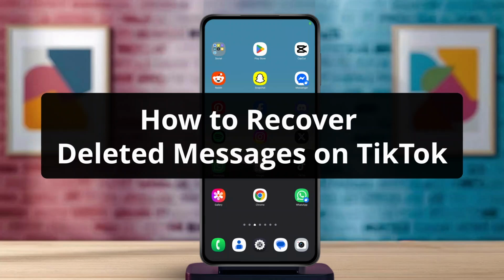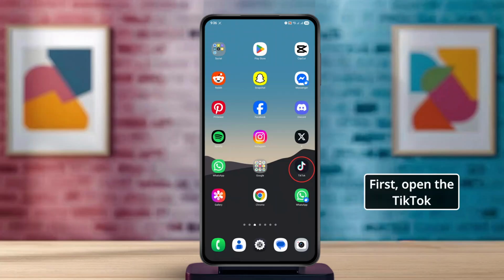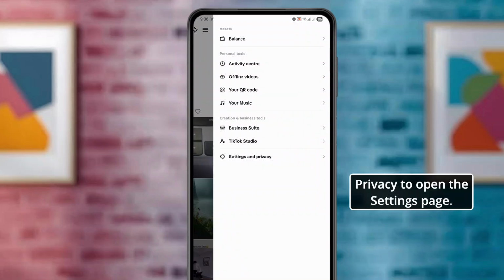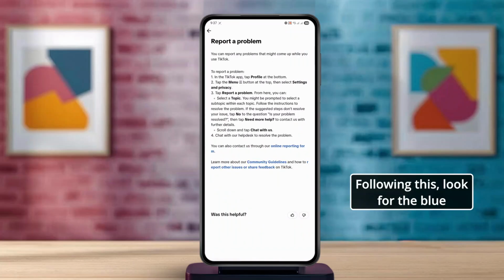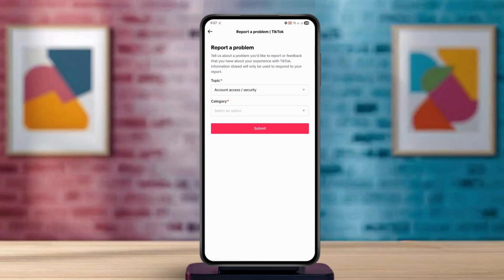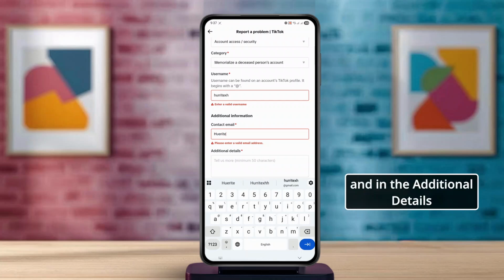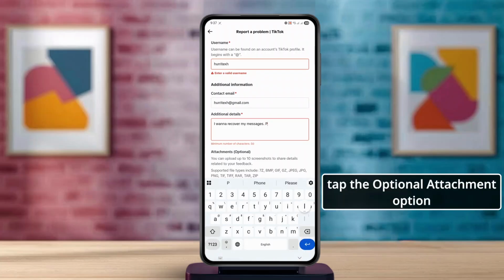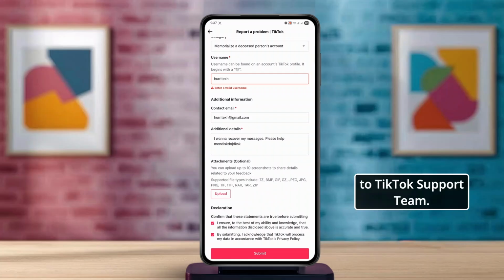How to Recover Deleted Messages on TikTok on Android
Learn how to recover deleted messages on TikTok on Android in this step-by-step tutorial. In this video, we explain a complete tiktok message recovery guide and show how you can restore deleted tiktok messages easily using simple methods. If you are trying to recover tiktok chats android or find a deleted tiktok messages restore solution, this tutorial will help you understand all available options.

You will also learn how to see deleted messages on tiktok and use different tiktok dm recovery tutorial methods to check your inbox. This tiktok help guide 2026 also covers android tiktok tips and tricks that can help you recover lost tiktok inbox messages effectively.

Timestamps:
0:00 Introduction
0:25 Check TikTok Inbox & Archive Options